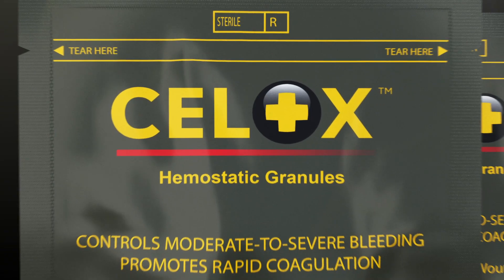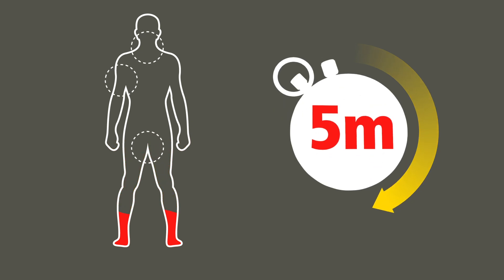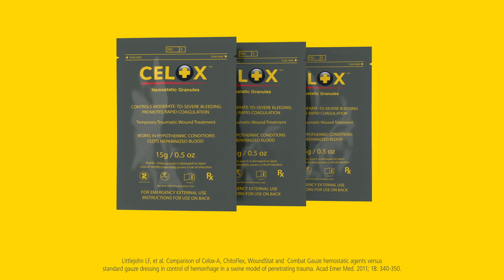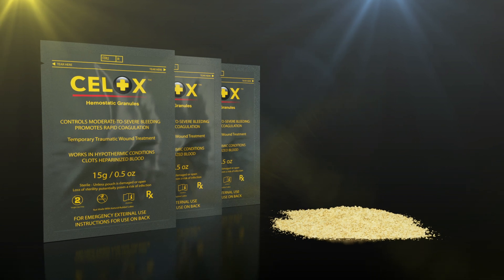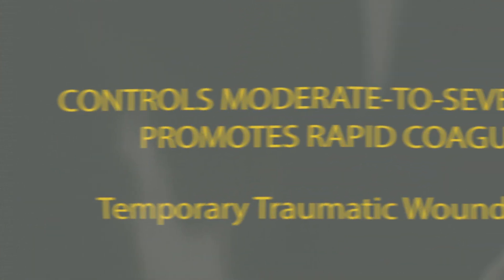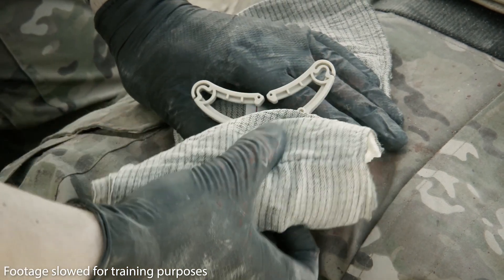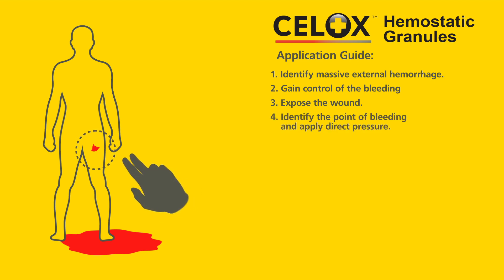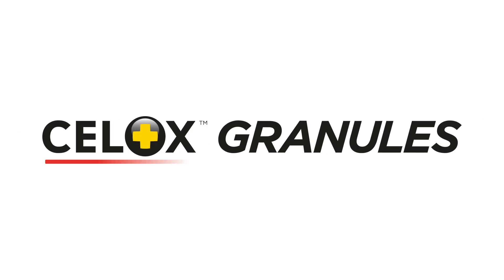Celox Granules Training Video – Military emergency response (USA & FDA regions)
Celox Granules are proven to saves lives and stop atrial bleeding. This training video is intended for emergency responders in North America and other countries that use Celox Rapid FDA approved packs for moderate to severe bleeding.